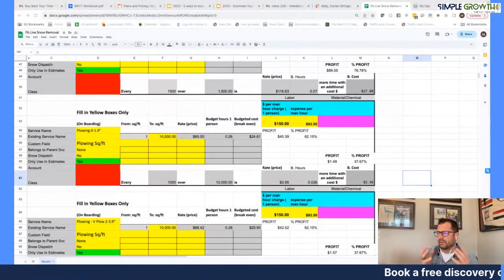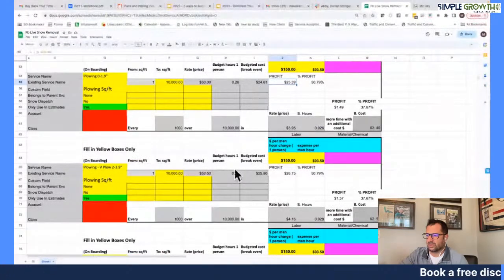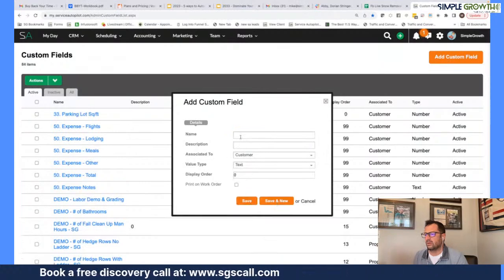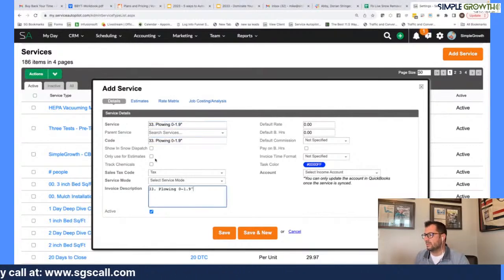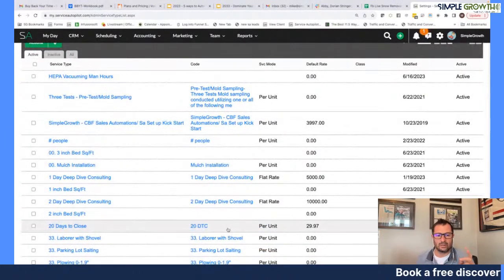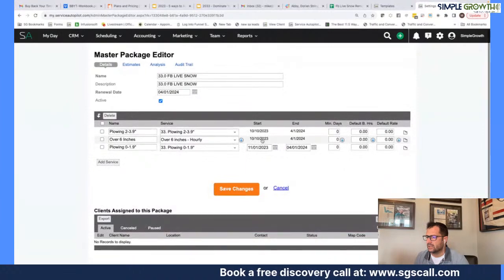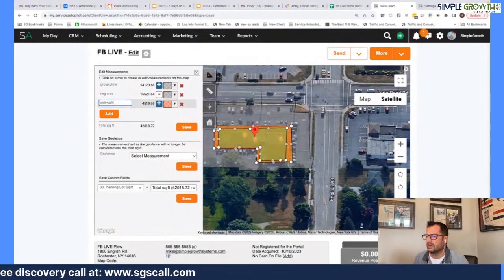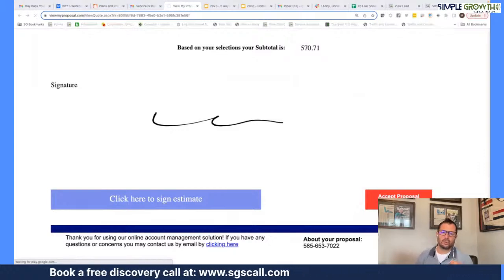Callahan's Corner: Snow Removal Price Matrices